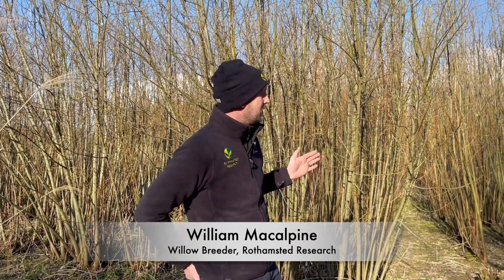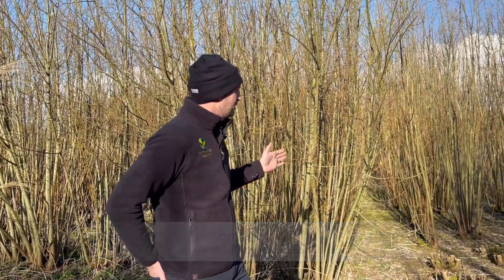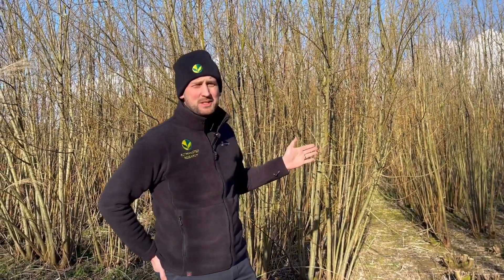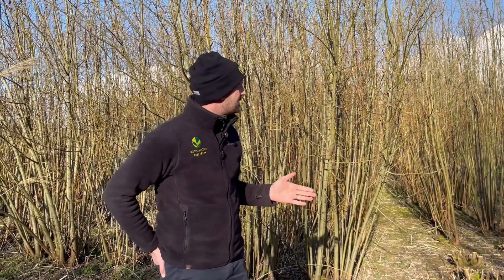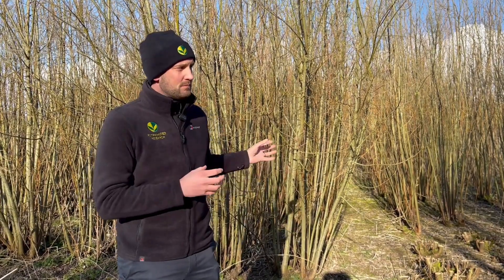Planting SRC Willow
At a recent Biomass Connect Demo Event William MacAlpine of Rothamsted Research explained why a mix of 6 different varieties is recommended when planting willow as a biomass crop.